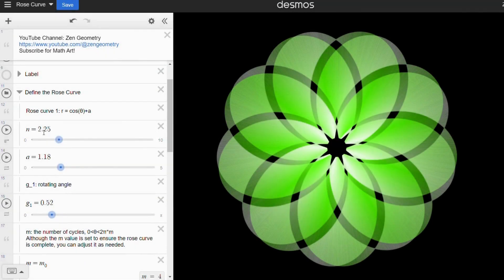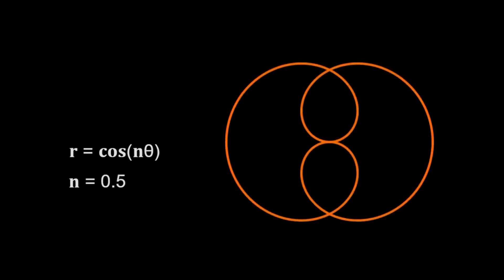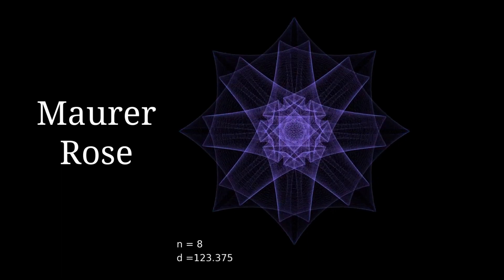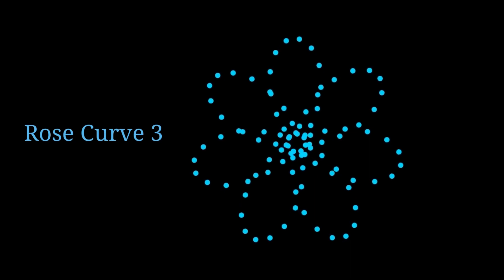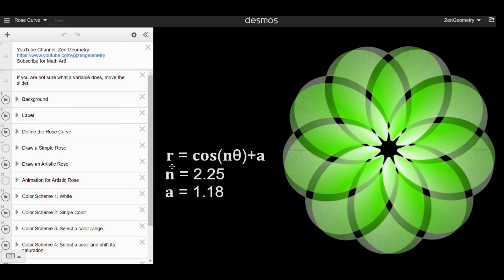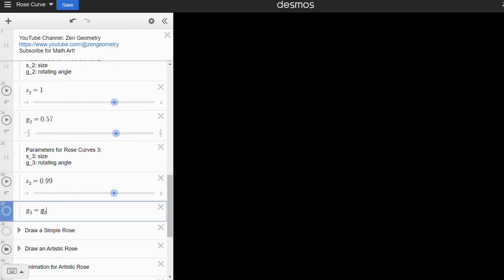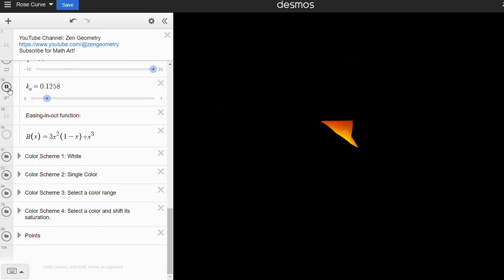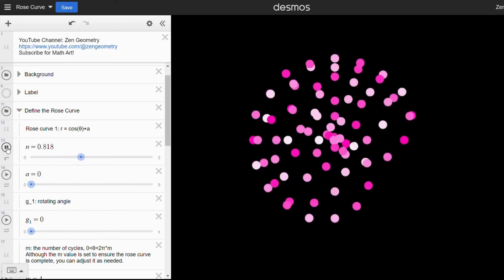Discover The Beauty of Math: Rose Curve | Desmos Art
In this video, we will explore my favorite math curve - the Rose Curve - and create stunning math art using Desmos. With various patterns and endless possibilities, I showcase the beauty of math through this mesmerizing art form. Join me on this journey as we delve into the world of Rose Curves and Desmos Art.